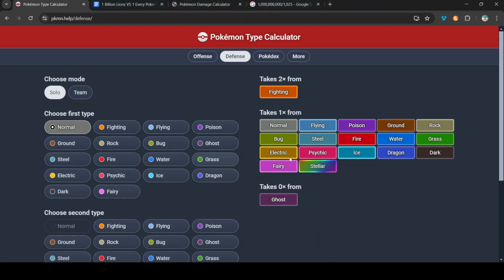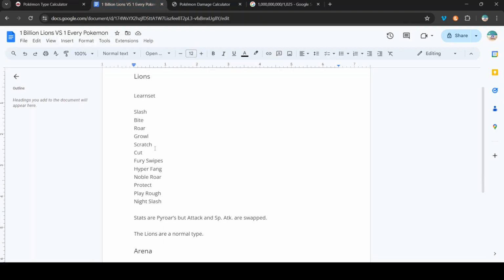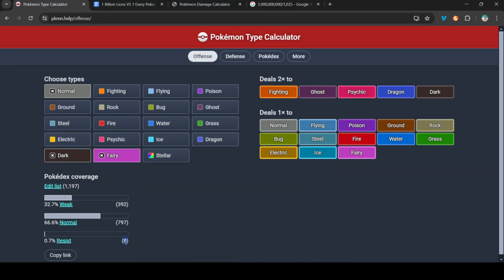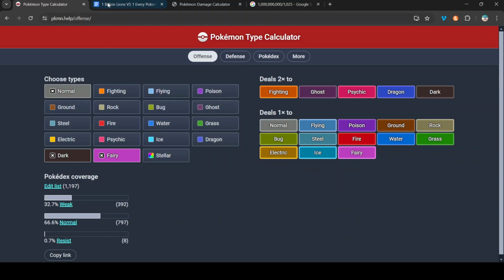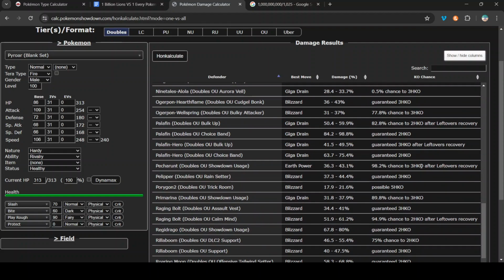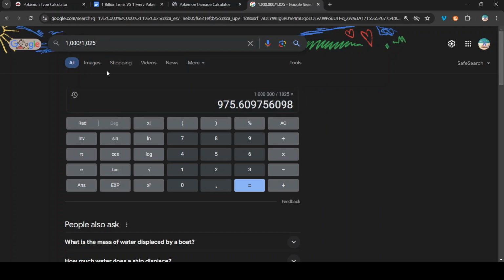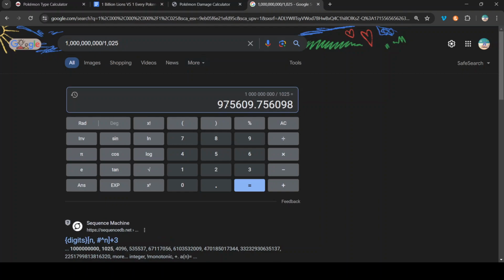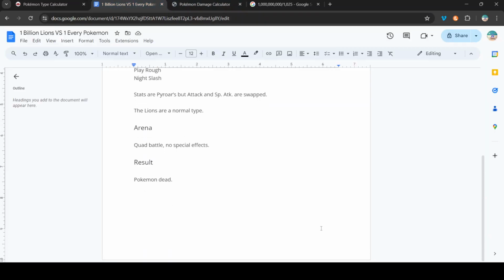1 Billion Lions VS 1 of Every Pokémon Who Wins?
Who would win: 1 Billion Lions, or 1 of Every Pokémon.
The answer is pretty simple.